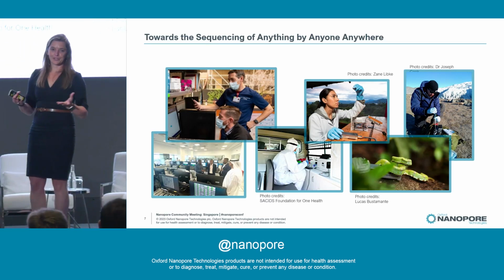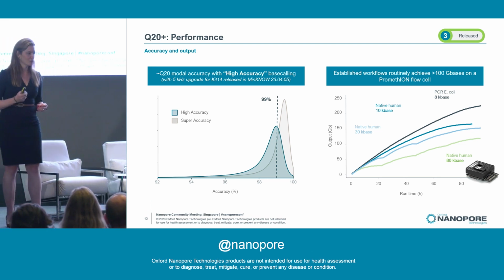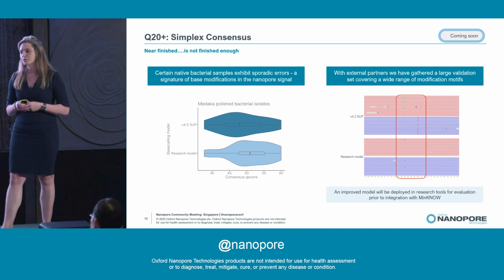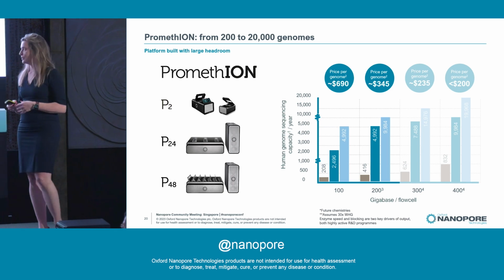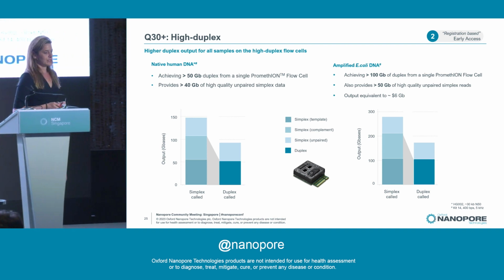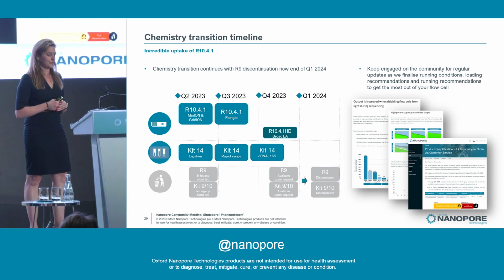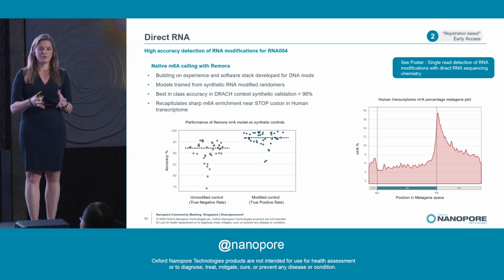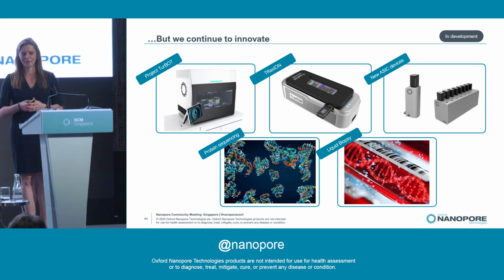NCM Singapore: Update from Oxford Nanopore Technologies